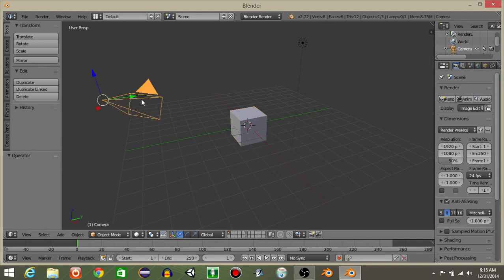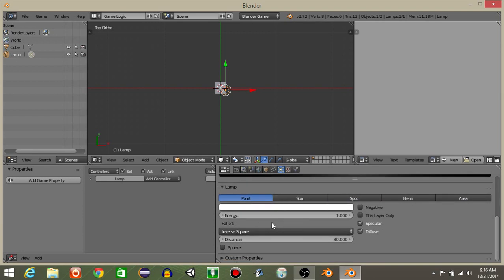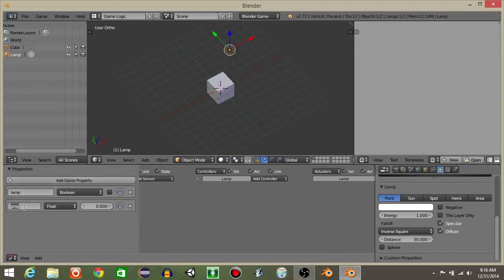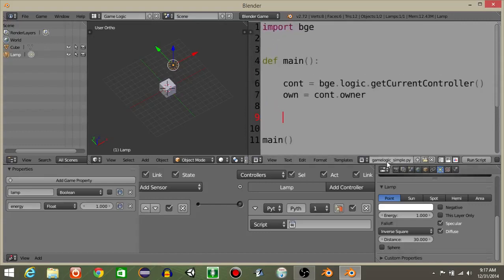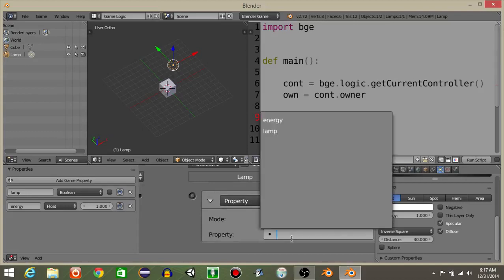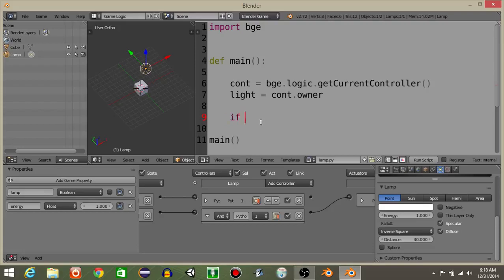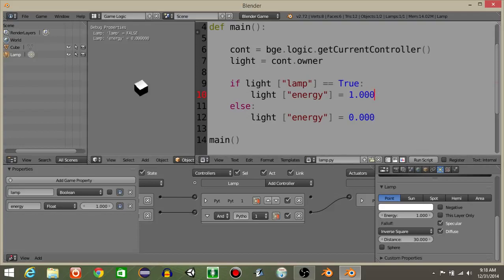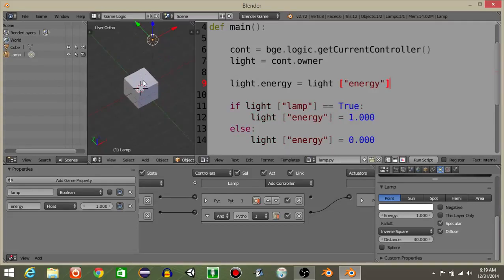UPBGE - Turning Lights On Off Python